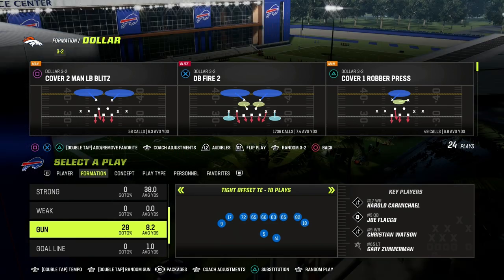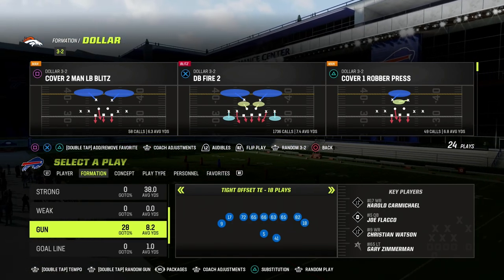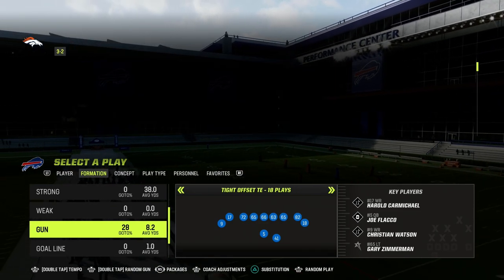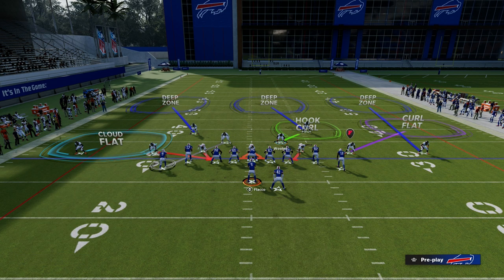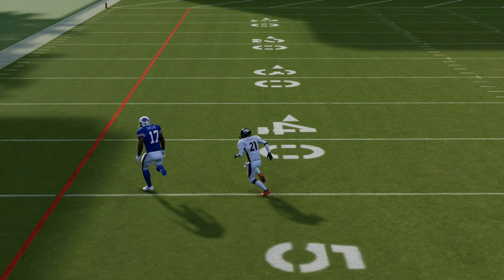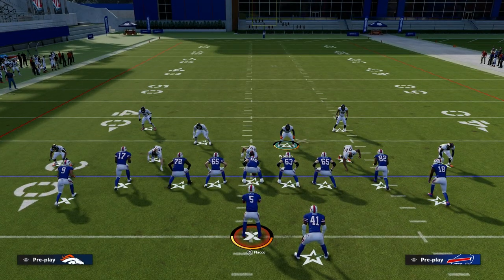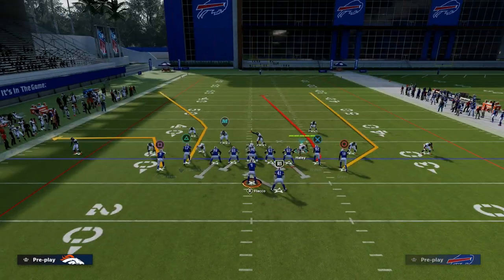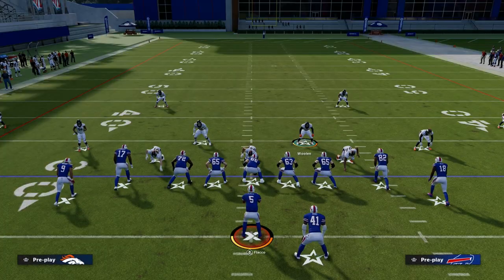The BEST Way To LOCKDOWN Tight Sets In Madden 23